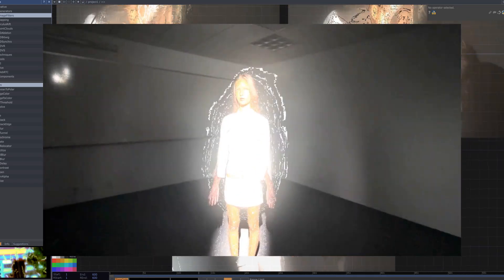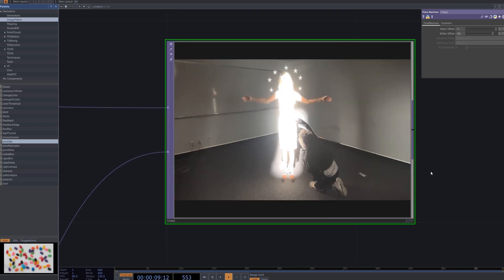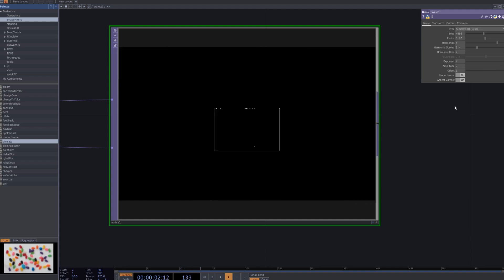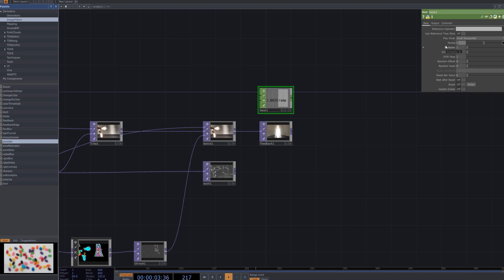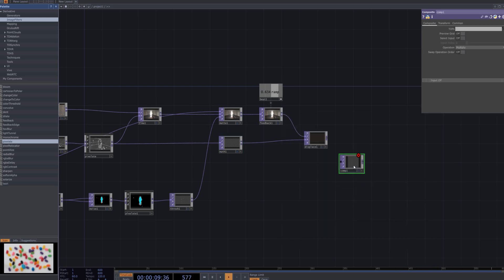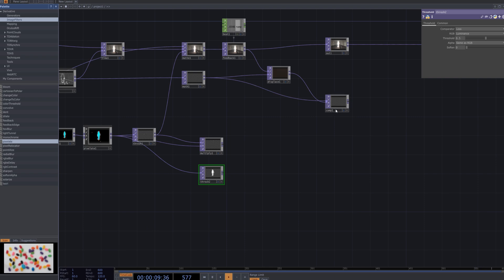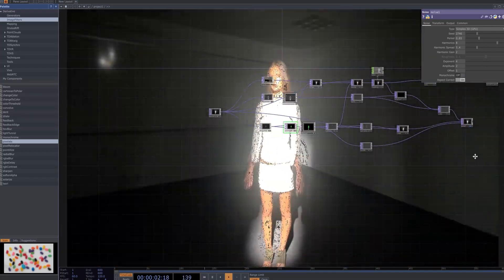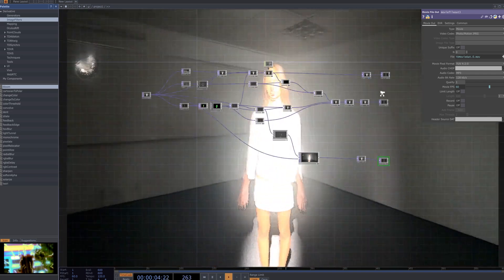Transform Your Videos with Unique Glitch Effects [TOUCHDESIGNER TUTORIAL]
Hi all, In this TouchDesigner tutorial, we'll explore techniques to create three distinct GLITCH EFFECTS using a single base. By manipulating core TOPs, we'll craft visual textures that evoke various glitch styles, each with its own unique feel. We'll delve into the creative process of layering, color manipulation, and distortion, empowering you to adapt and customize these effects to fit your own needs.

This project is designed with beginners in mind, offering an easy-to-follow, step-by-step guide.

As an artist, not a traditional educator, I’m excited to share my methods and processes for creating unique glitch effects in TouchDesigner.